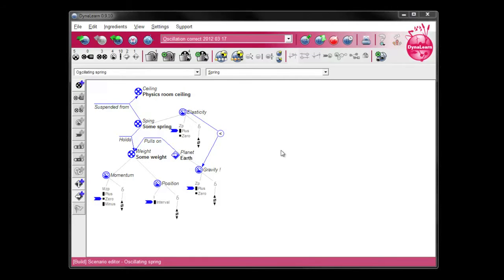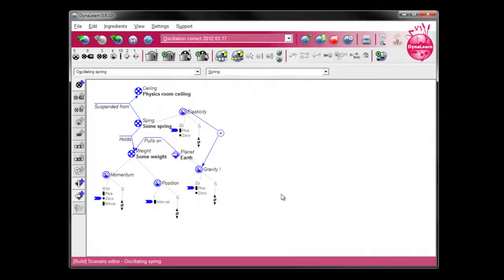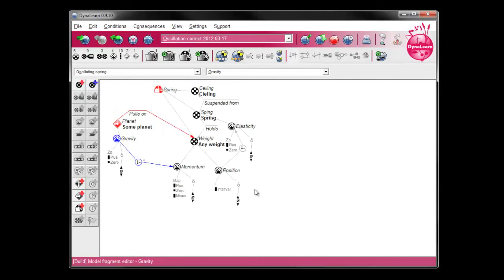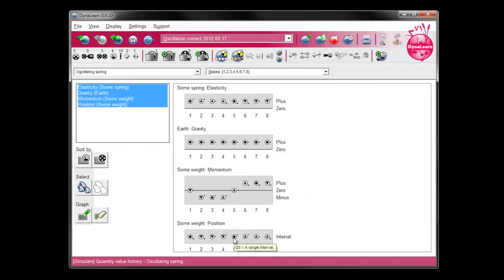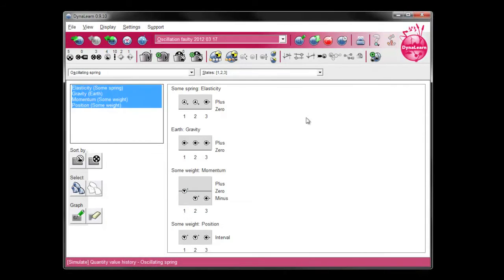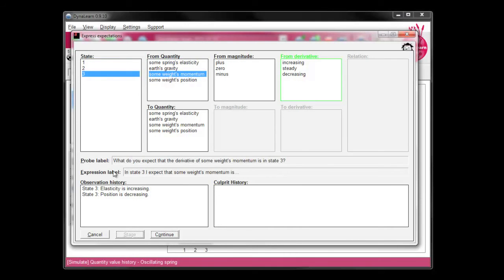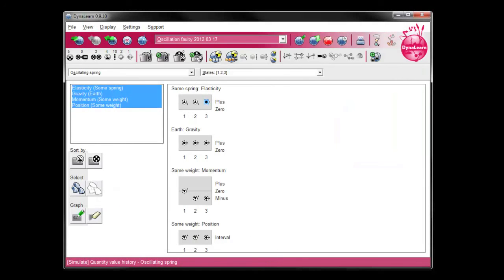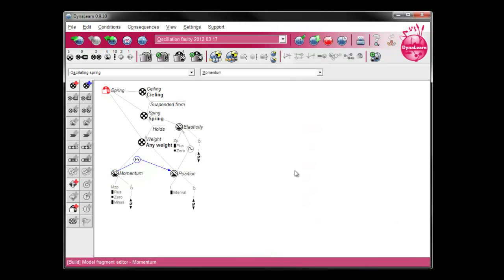DynaLearn_Diagnosis_Example_Oszilation.mp4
This videos shows an example of the diagnosis functionality of DynaLearn using a model of spring oscillation.